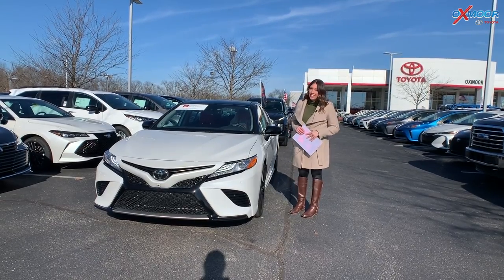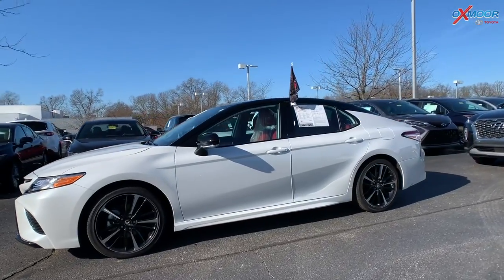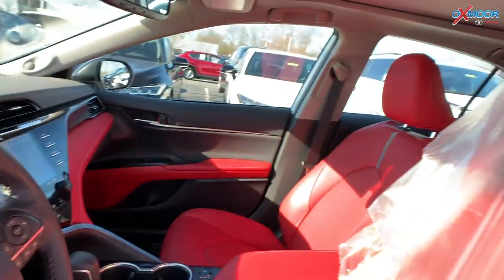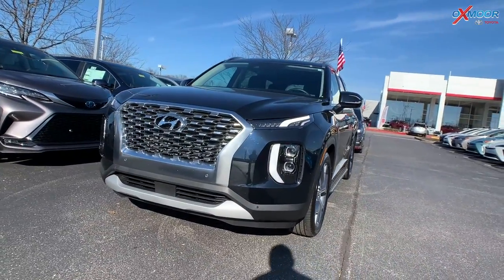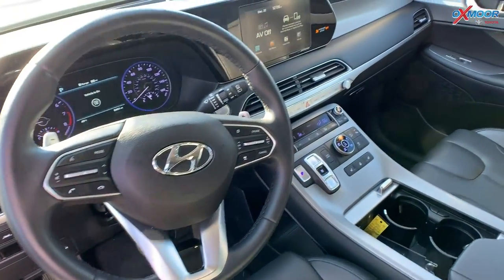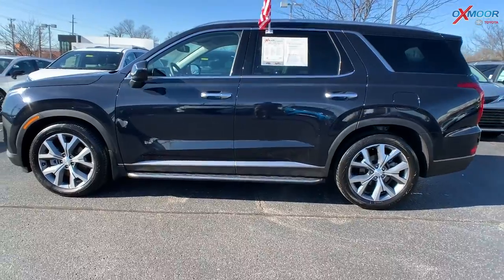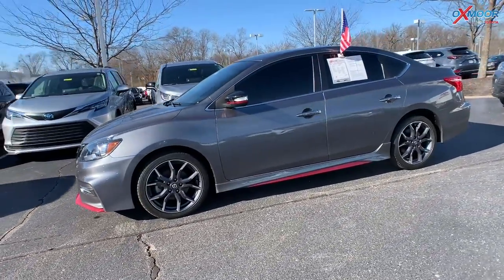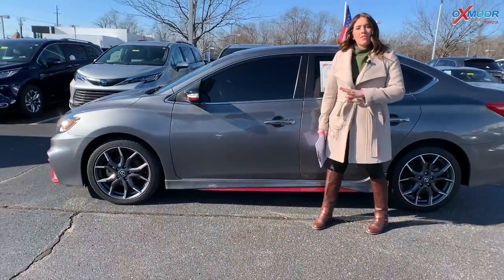Oxmoor Toyota Weekly Used Car Specials For Sale in Louisville, KY 12/23/20